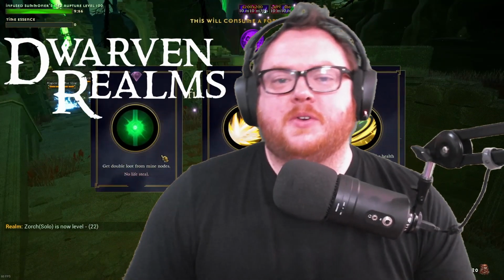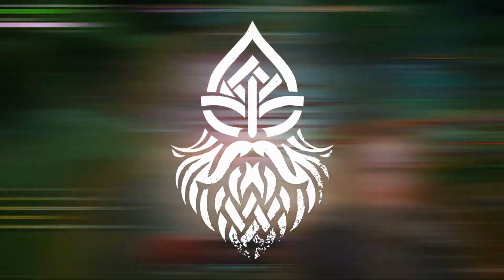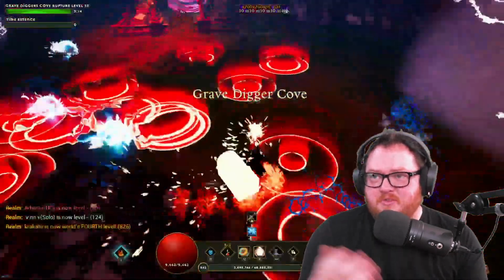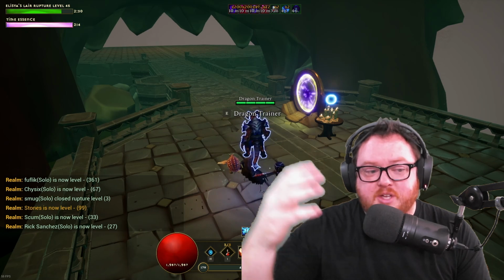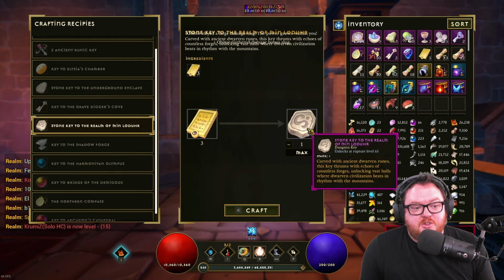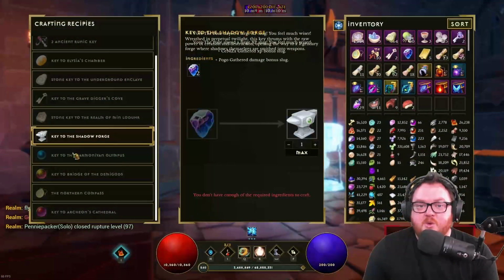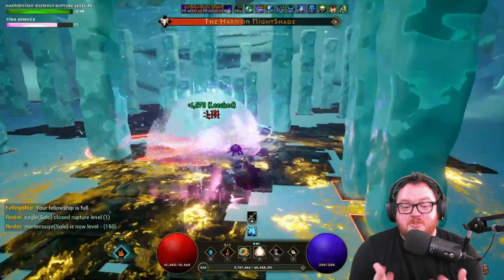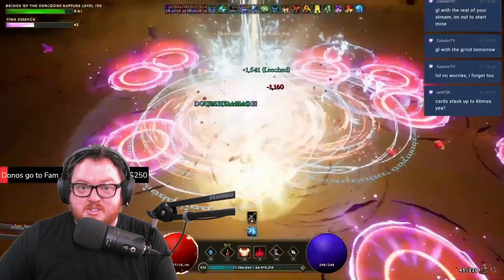Dwarven Realms Dungeon progression guide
DMGCREW

Dwarven Realms Guides

Last Epoch Guides

Rogue Skill break downs

Mage builds

No Rest For The Wicked Guides

Diablo 4